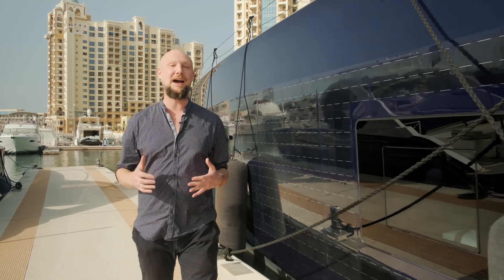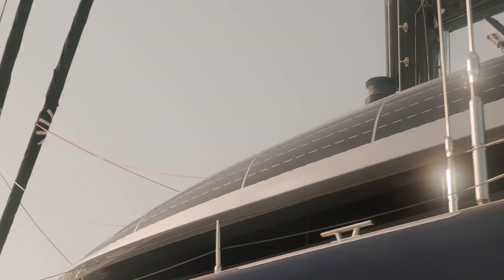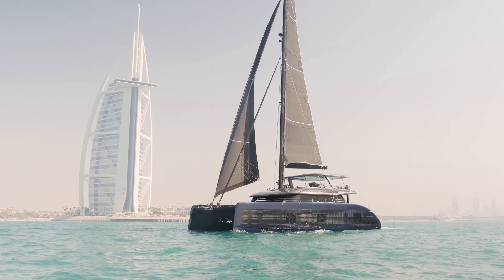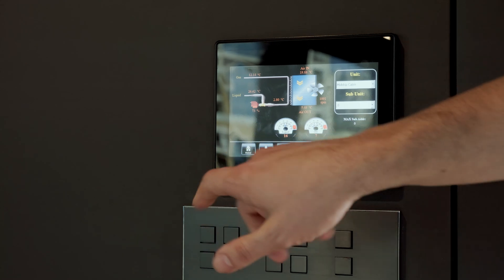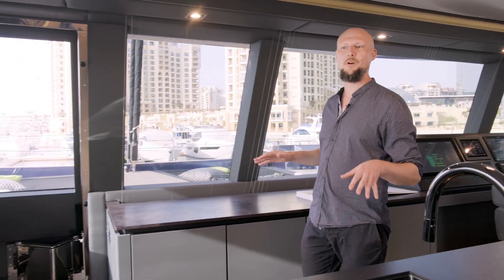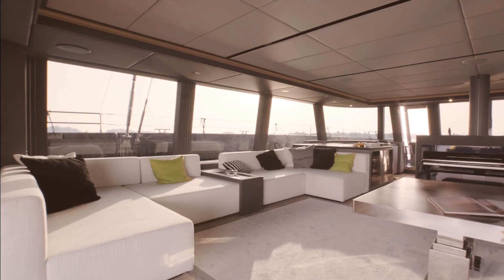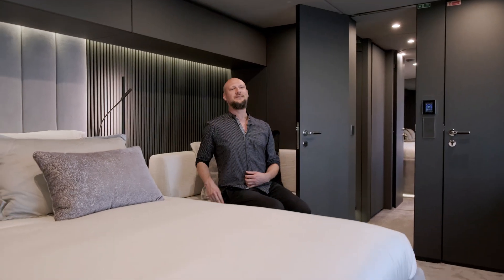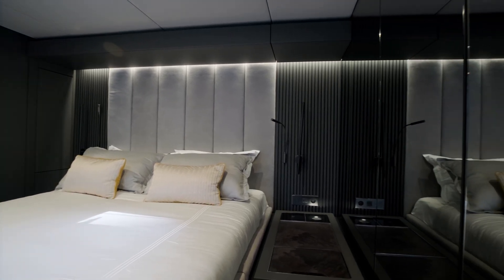First look at the all-electric solar yacht Sunreef 80 Eco | Catamaran walkthrough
Come on board the Sunreef 80 Eco for an exclusive visit of the shipyard’s latest solar-electric catamaran. Combining state of the art sustainable technology with custom design, this sail craft redefines the cruising experience, offering silence, luxury and safety. Every detail of the Sunreef 80 Eco has been designed and engineered to achieve new levels of harmony with the oceans.